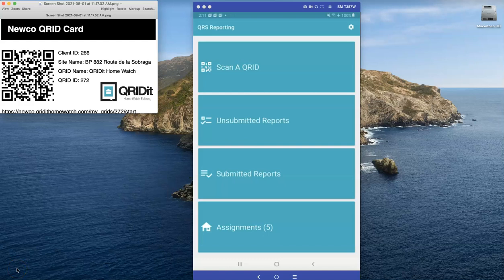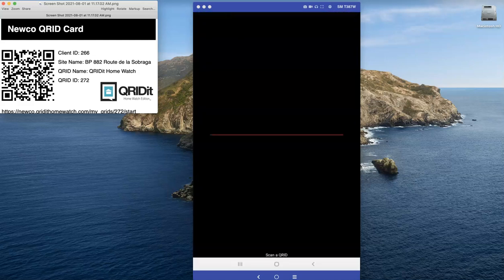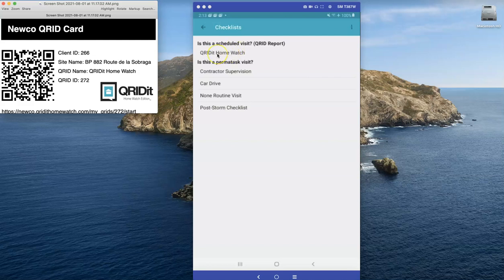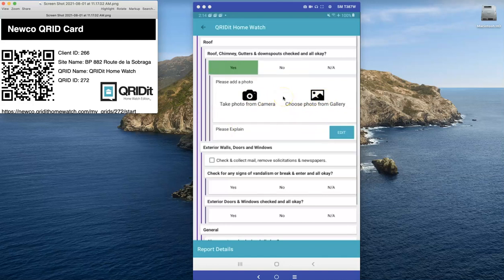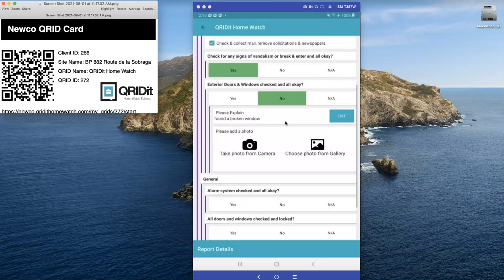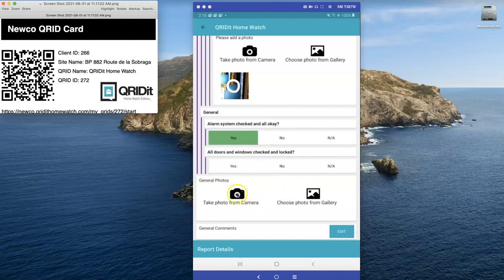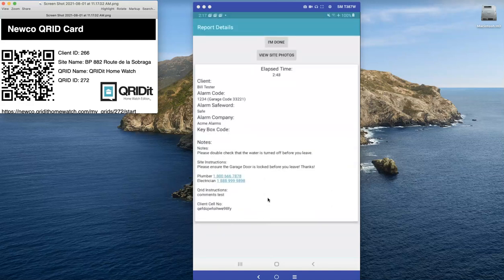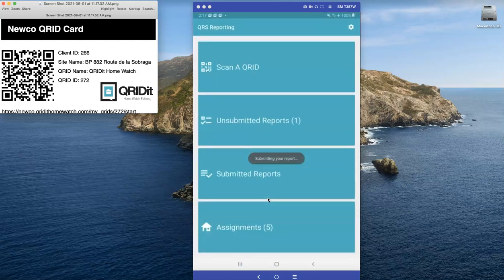QRS Reporting App Scan QR Code, complete and submit a report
In this tutorial video we show you how Scan QR Code, complete and submit a report using the QRS Reporting App.